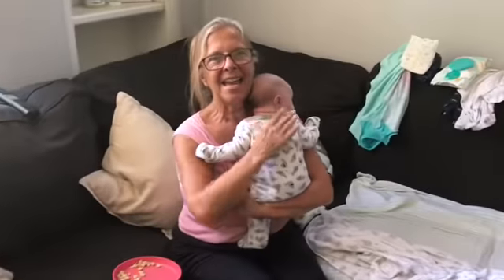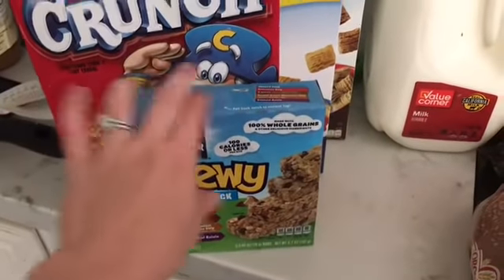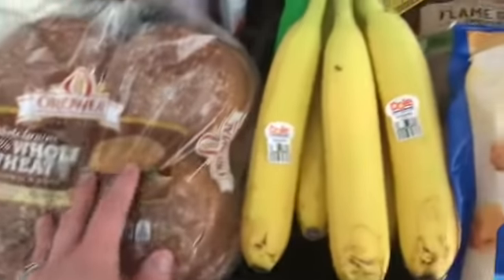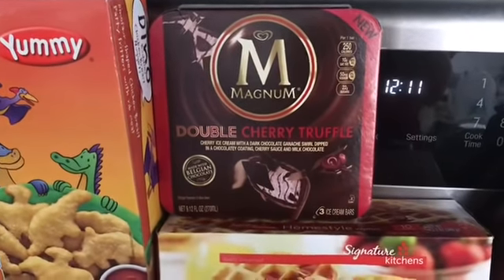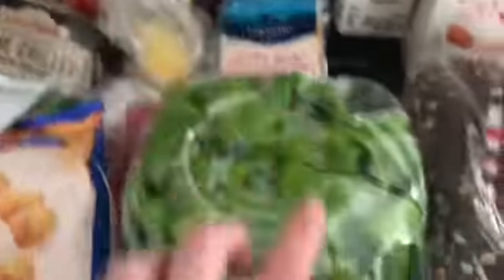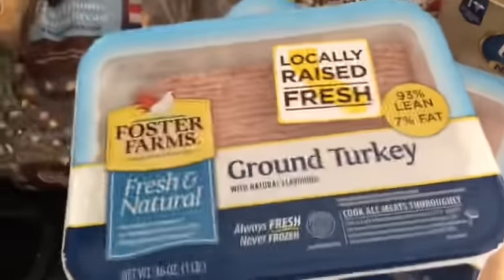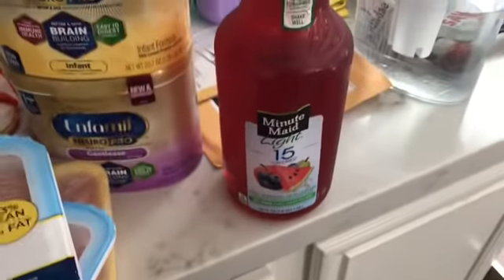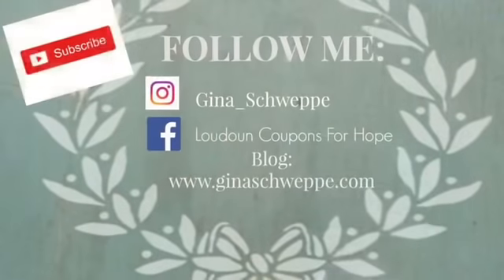Weekly Grocery Haul & Meet My Favorite Couponer!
jqbzrb

Mailing Address:
Gina Schweppe
27702 Crown Valley Pkwy D-4 #126